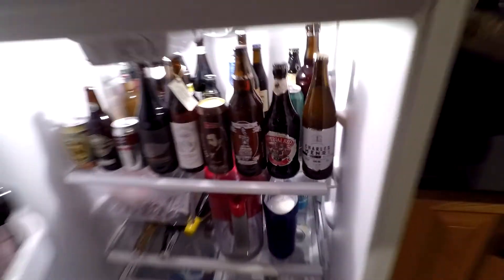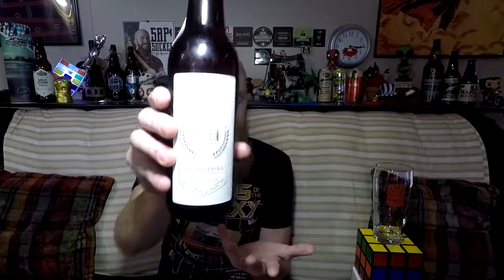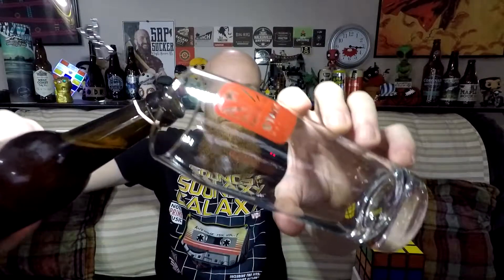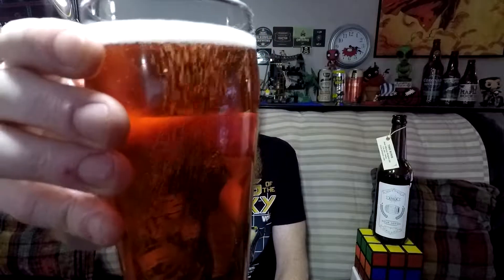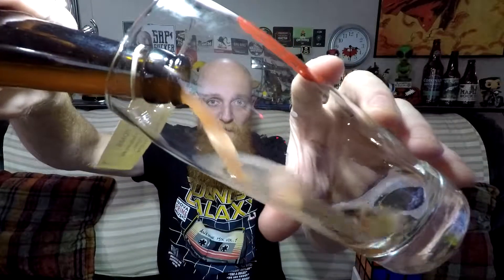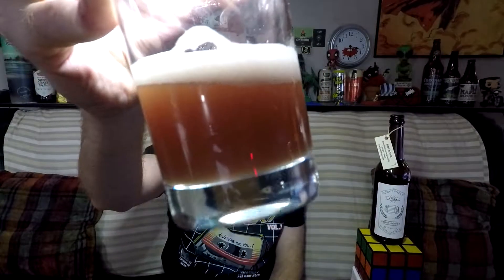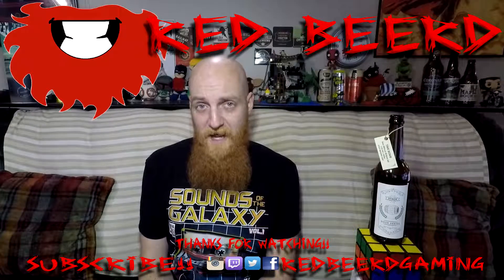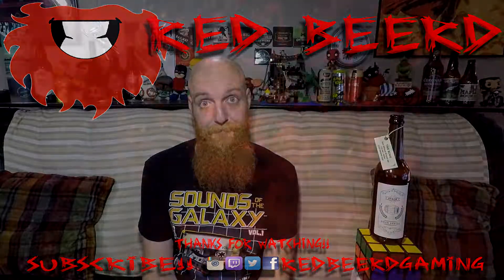Vlog | A BELGIAN SOUR BEER | Stack Time Bomb Sour Hibiscus Belgian Ale [Daily Drink #379]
This was okay.
Until the last pour : /